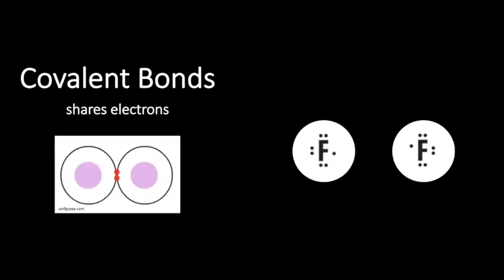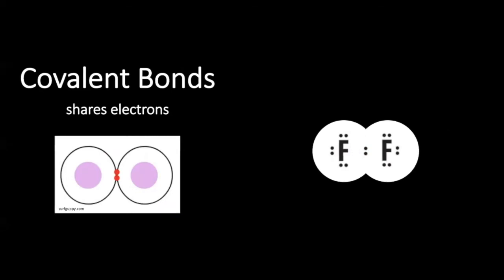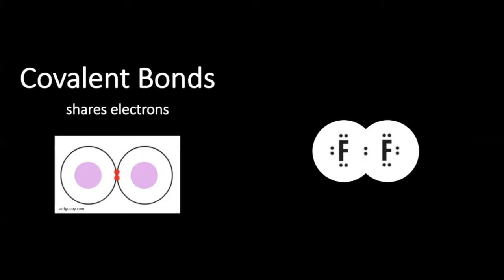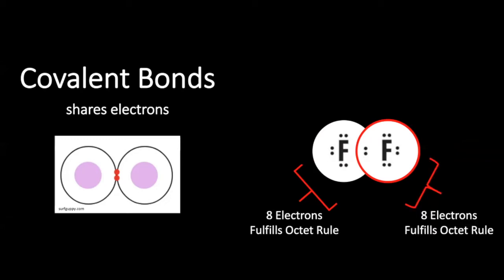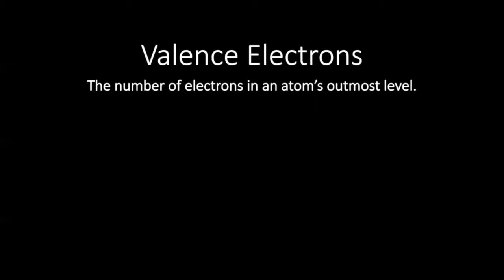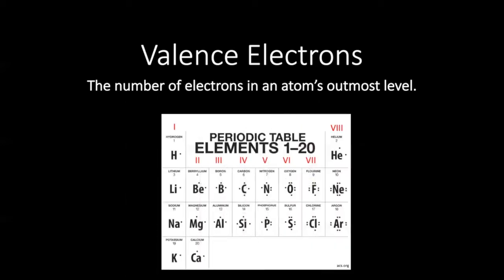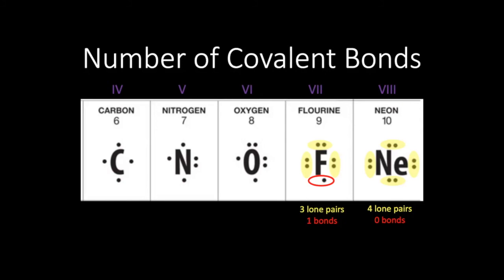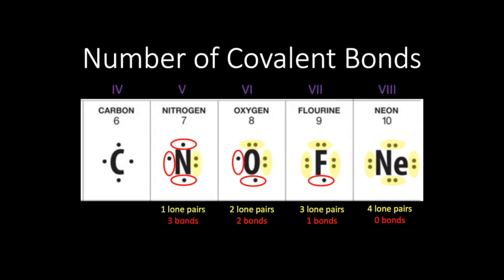Unit 4: Lecture 1 - Covalent Basics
Mr. Heitz discusses what a covalent bond is and the types of atoms that form them.